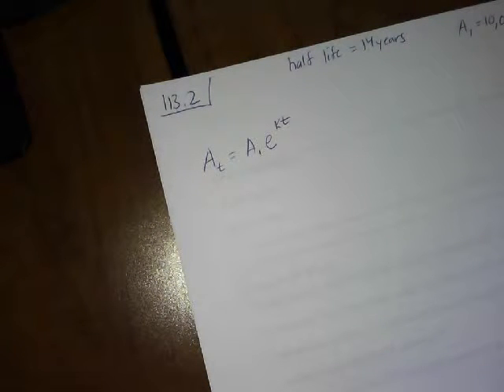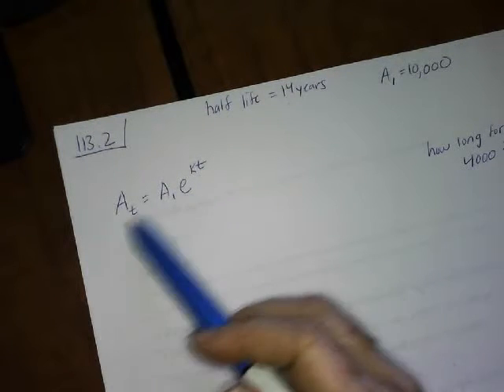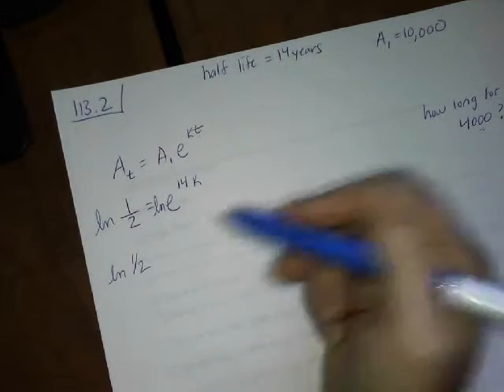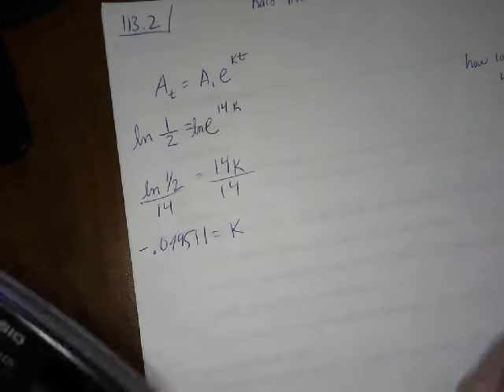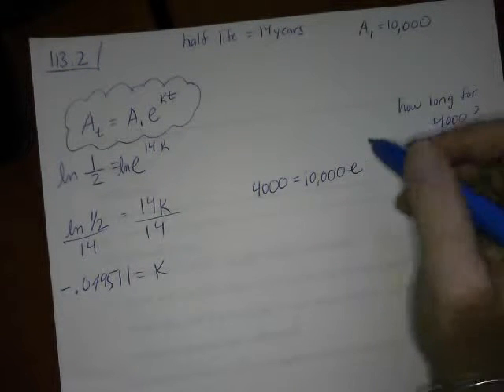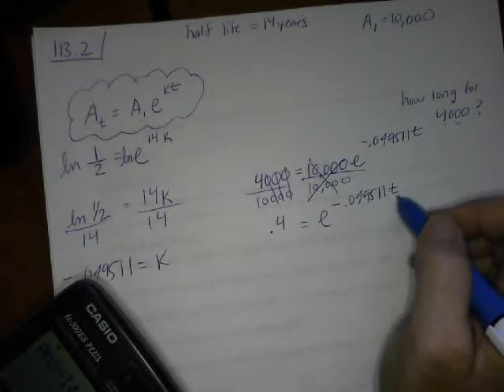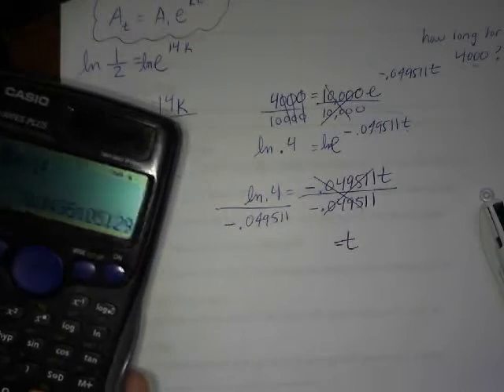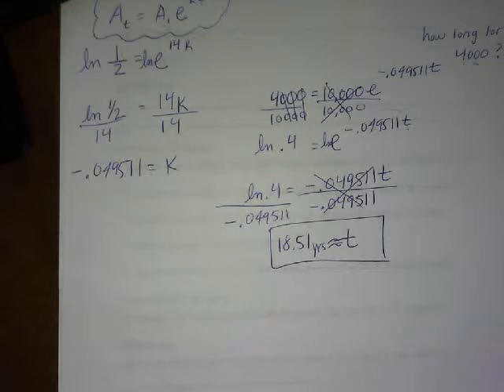precal 113 2